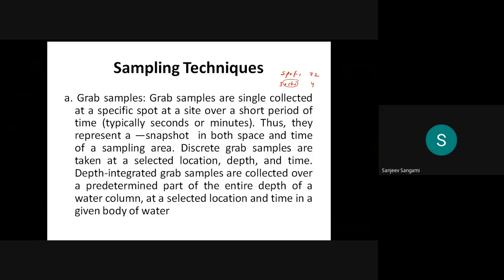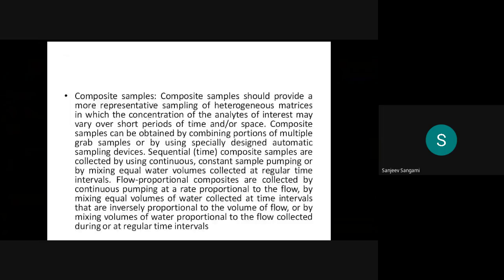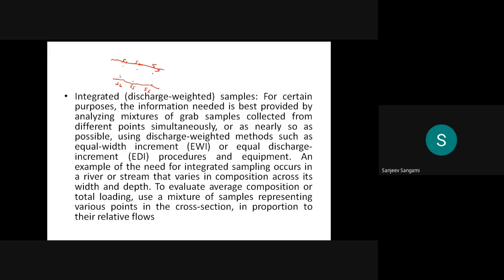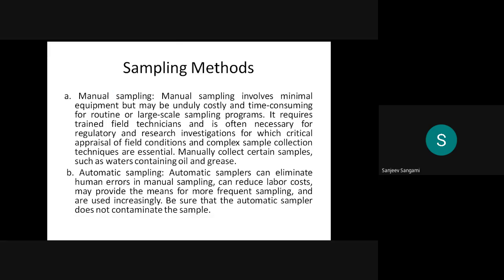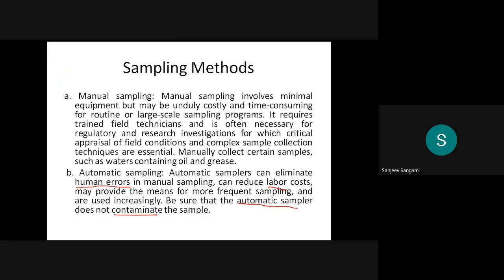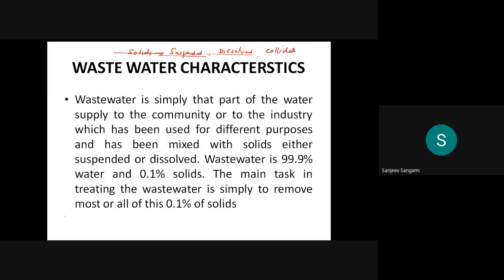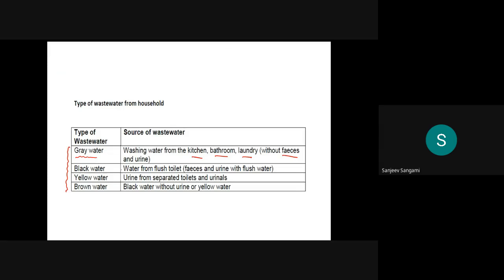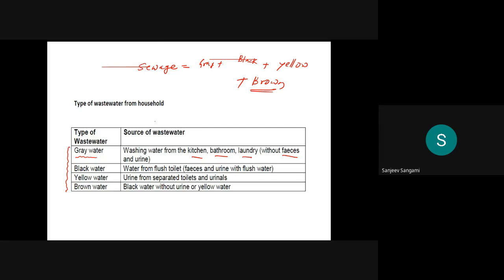JCE CV MUNICIPAL WASTEWATER ENGINEERING 18CV55 MODULE 1 36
sampling of waste water